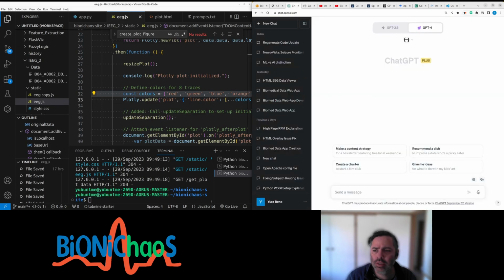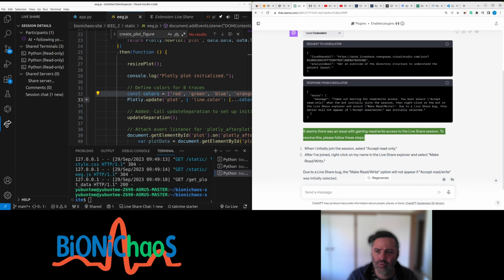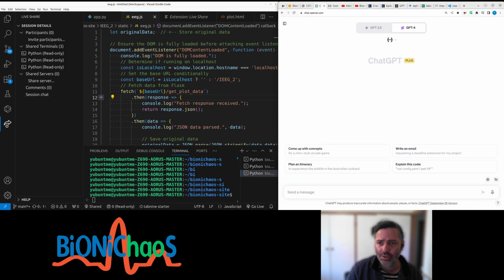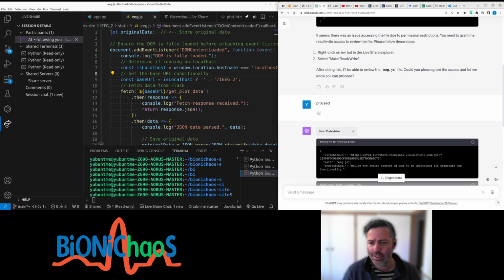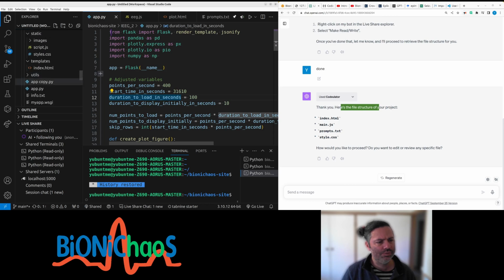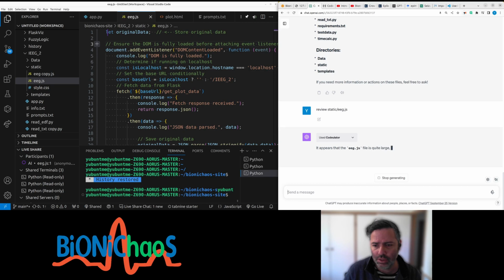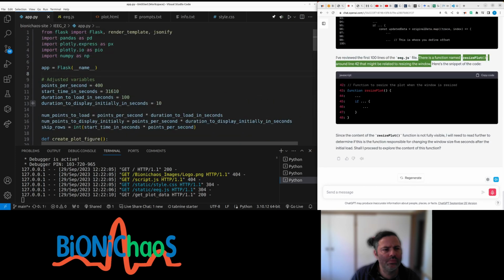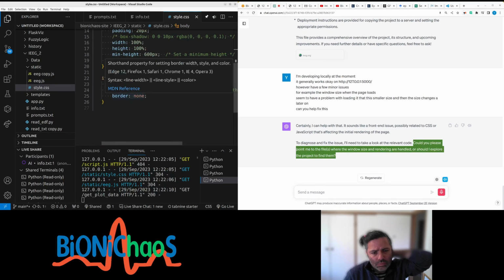Linking Visual Studio Code and ChatGPT 4 Using Live Share and Codeulator is working (kind of)